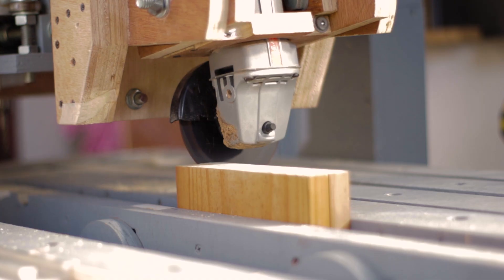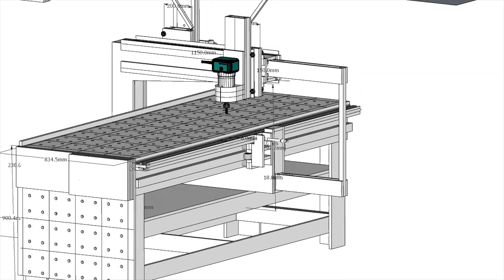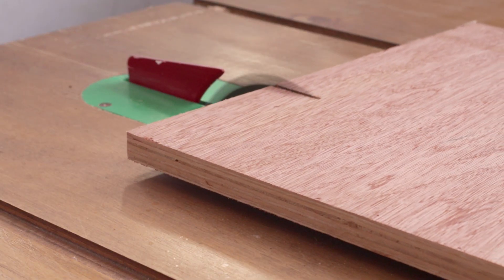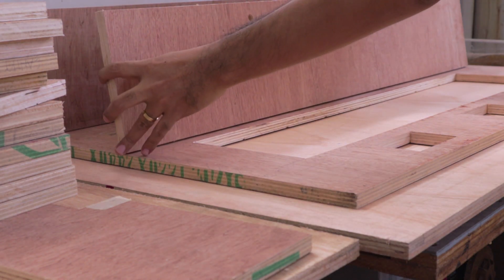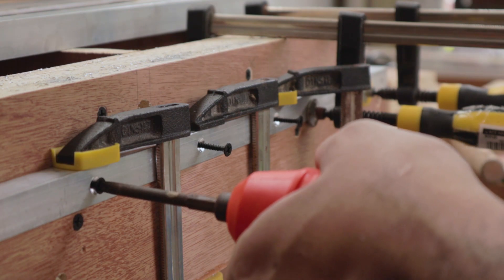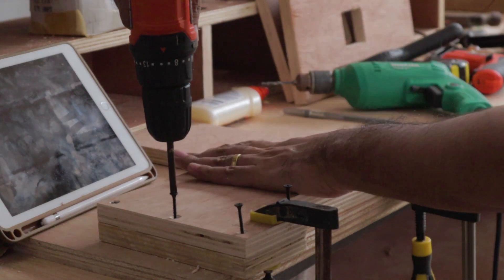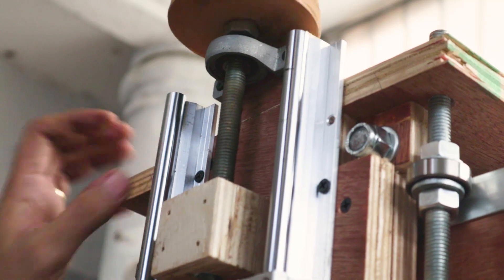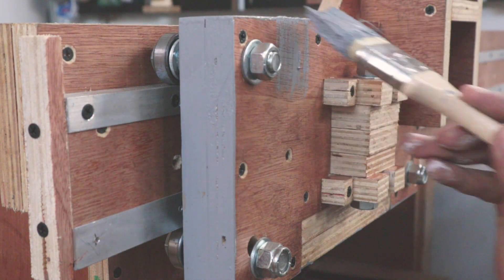Ultimate Angle Grinder Sliding Jig and Router Milling Jig Build - Part 1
This is a 6 in 1 Homemade Multifunction Milling table. It can be used as an Angle Grinder Slider,  Dovetail Machine, Mortising Machine, Duplicator/copier, Slab Surfacer, and Drill Press.